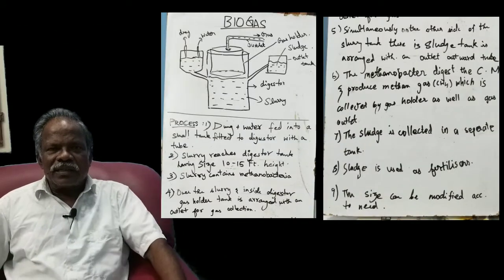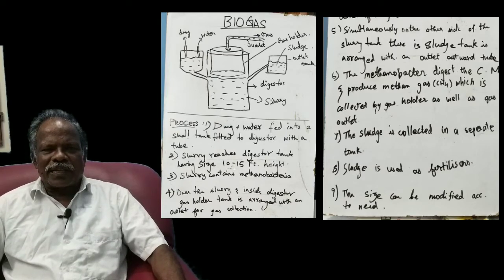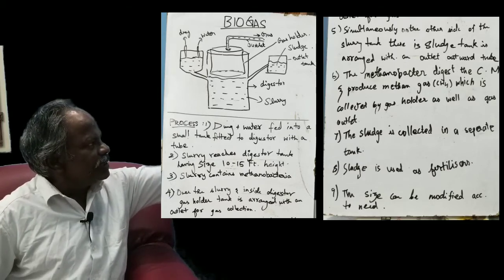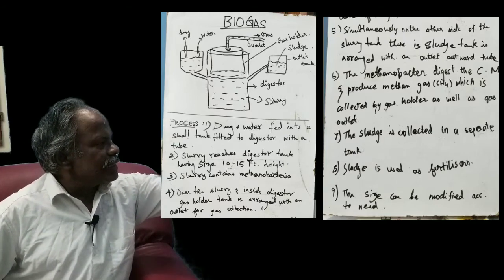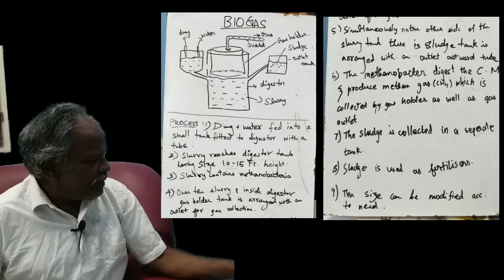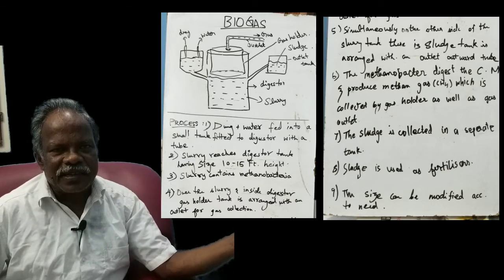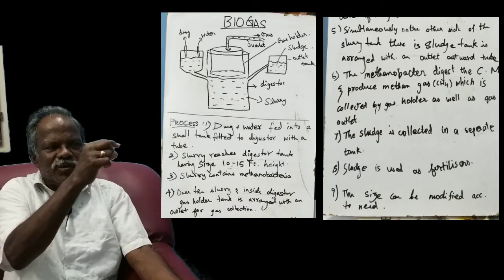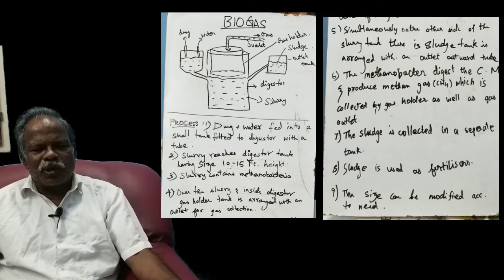BIOGAS PLANT (CBSE CLASS 12) [ENGLISH//TAMIL]